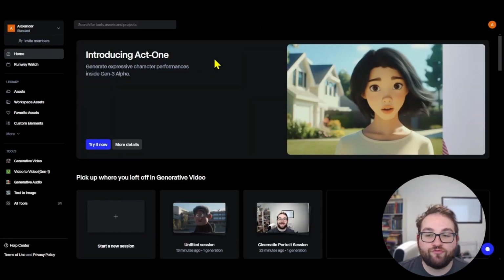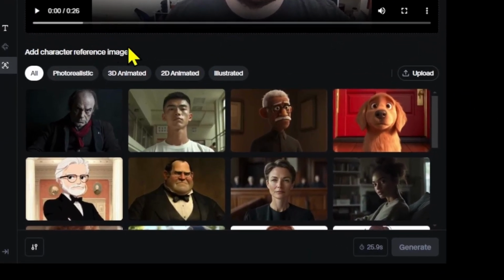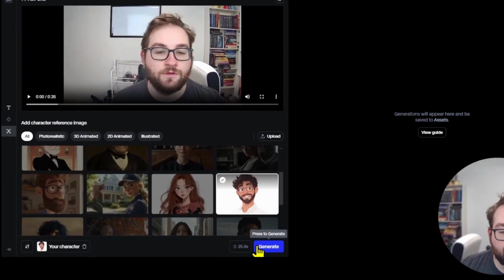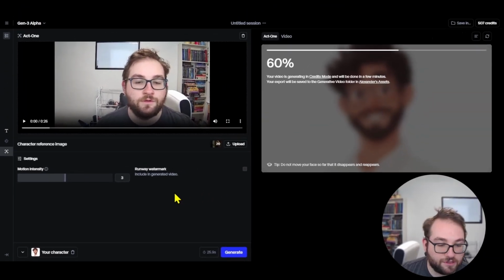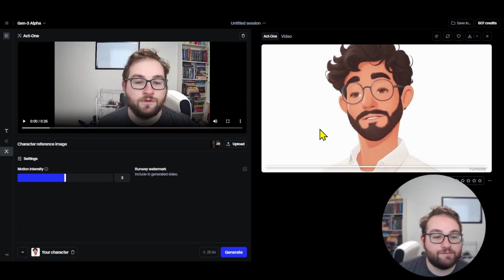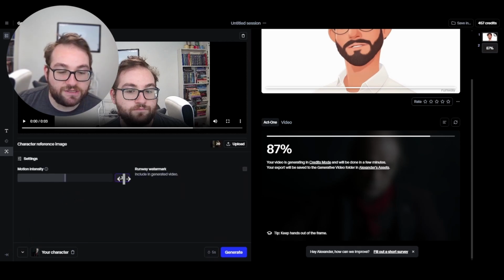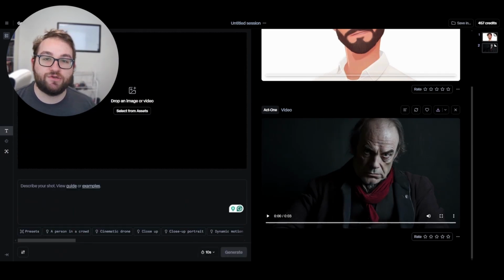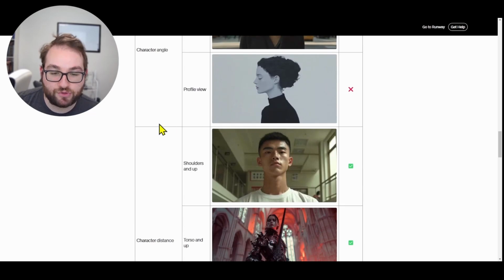Create Expressive AI Characters with Runway Act-One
Use your own face. voice and expressions to create a fully personalized video!